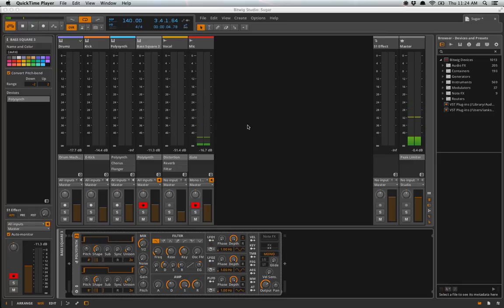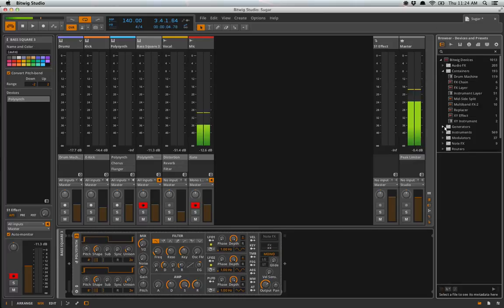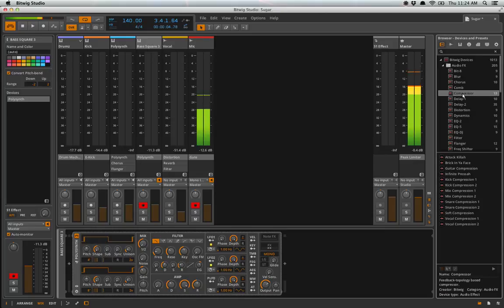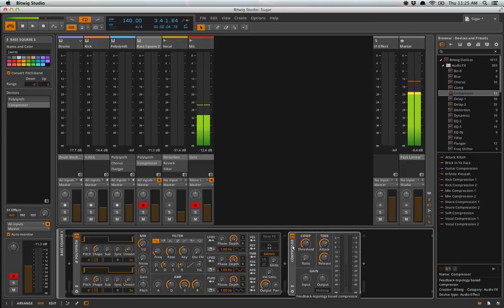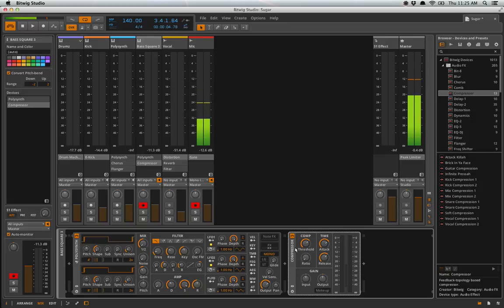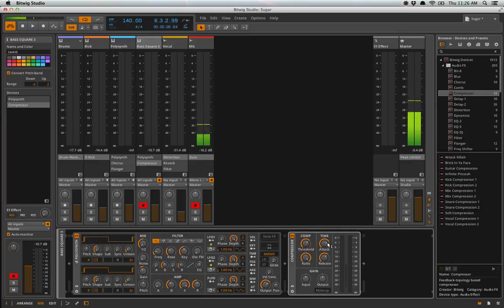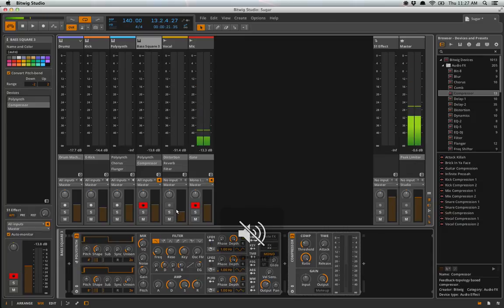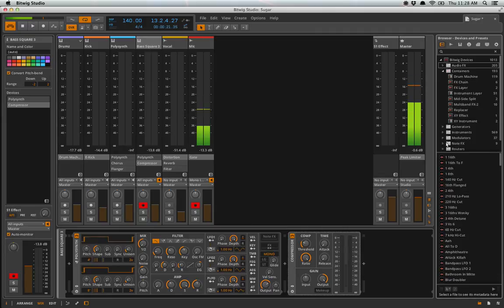Bitwig Snips Ep. 3 -- Compression-based Saturation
Using Bitwig's compressor to saturate a bass sound. Bitwig's feedback-based compressor can give a nice crunchy, saturated sound similar to old analog compressors. In this video, we make a crunchy bass sound.